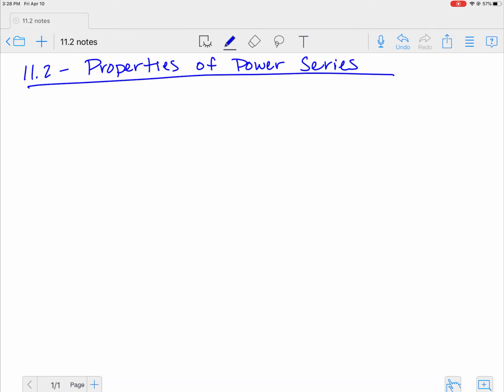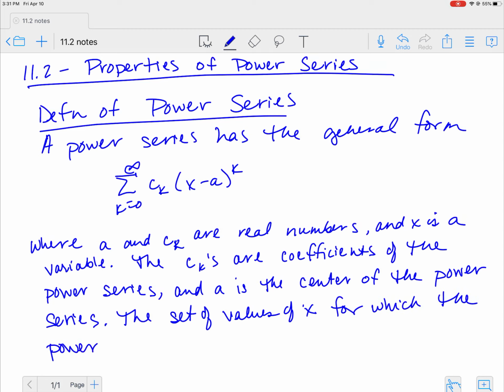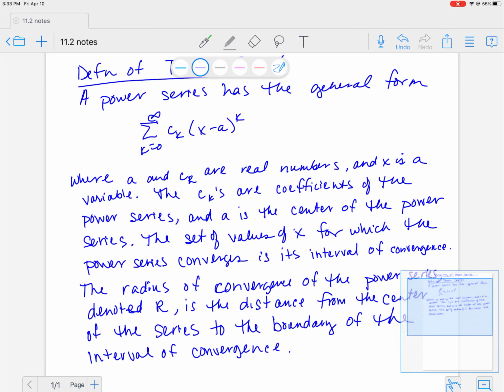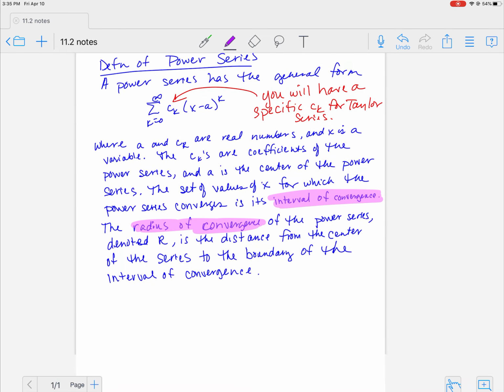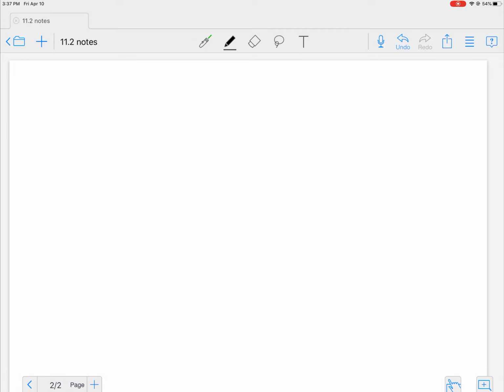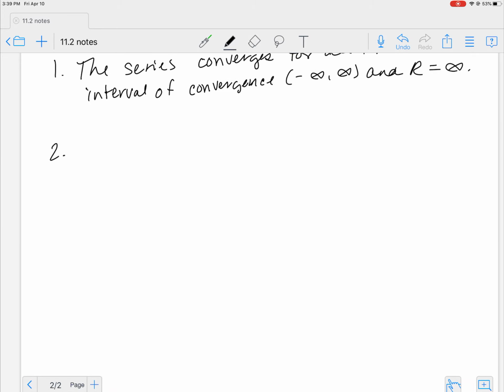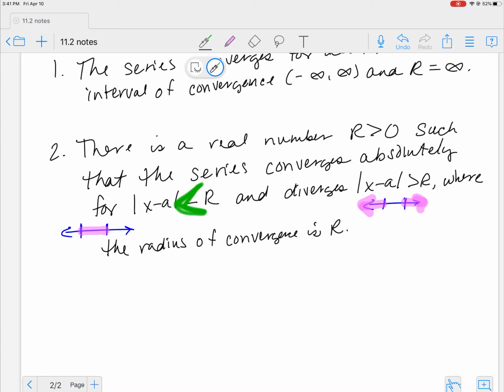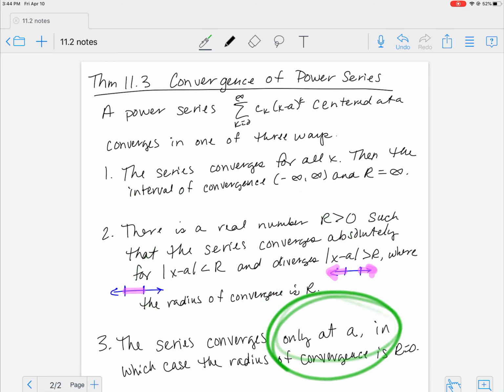MTH202-Notes 11-2 part 1